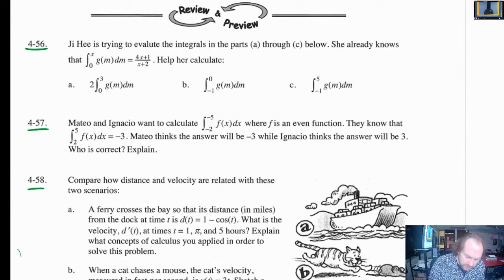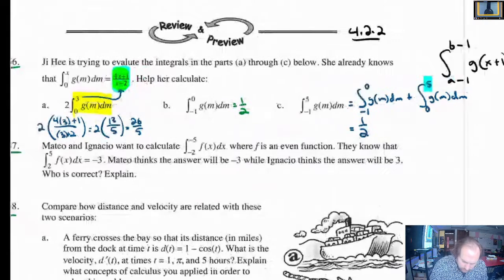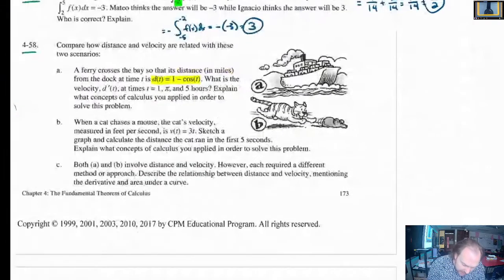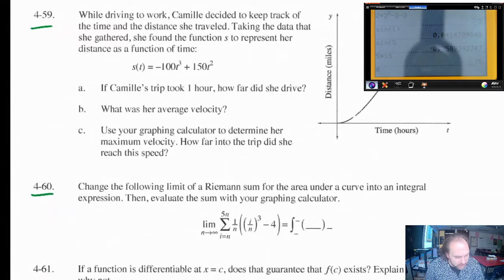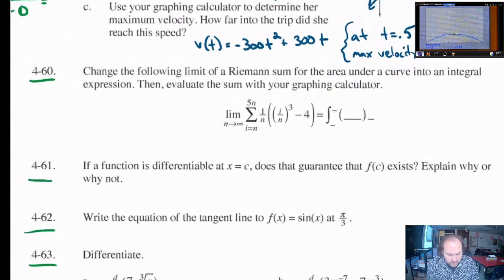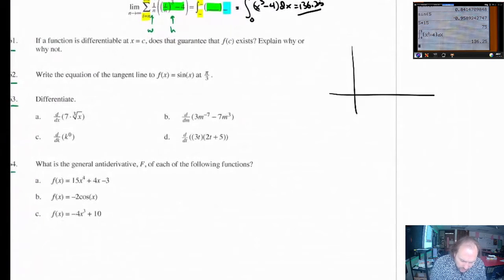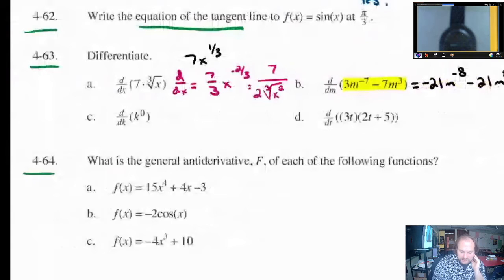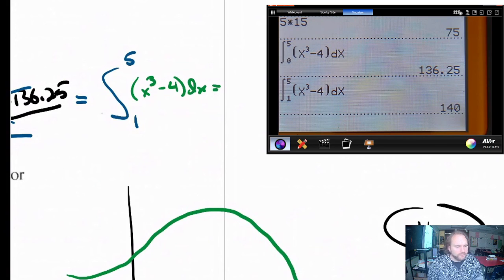AP Calculus - 1/6 - Homework 4.2.2 Answer Guide (4-56 through 4-64)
hey, I made a mistake in 4-60.  I'll fix it at the end if you stick around.